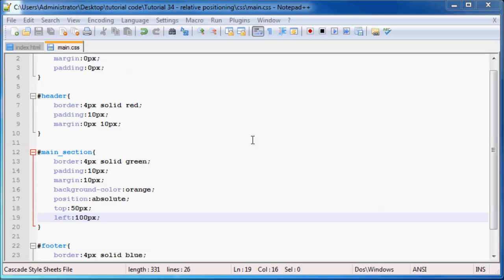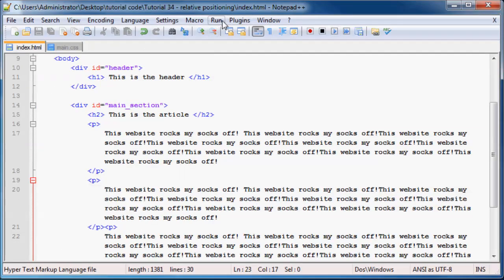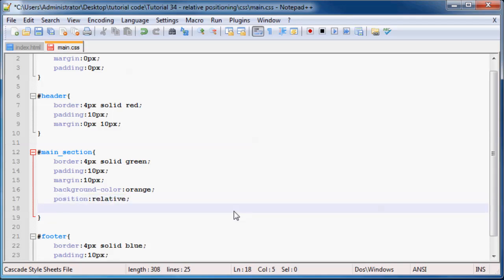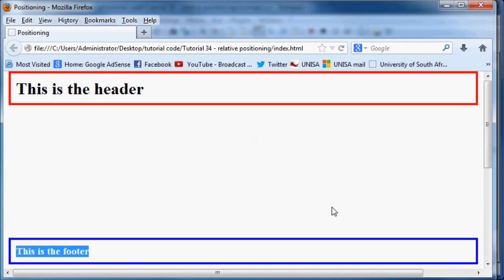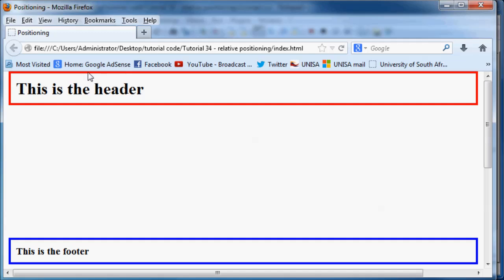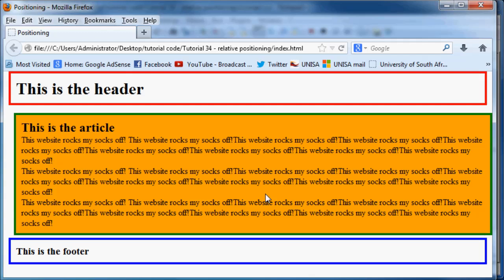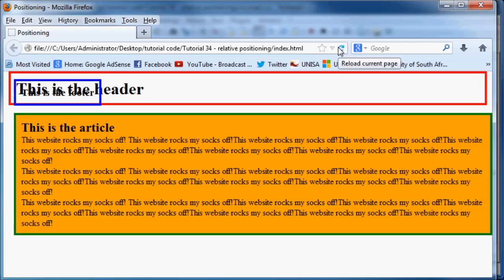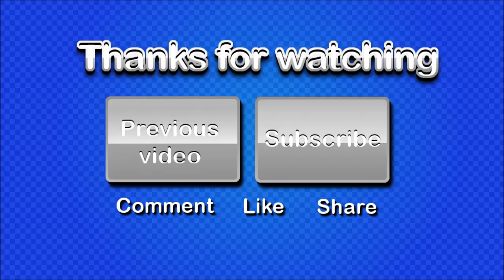HTML5 and CSS3 Beginner Tutorial 34 - Relative postioning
Hey YouTube!

In this tutorial I show you guys how to position elements on your website with relative positioning. I also compare relative positioning to absolute positioning.